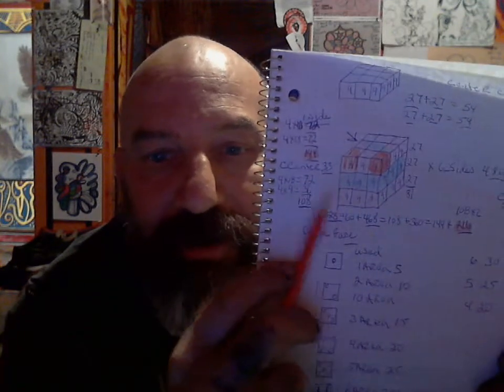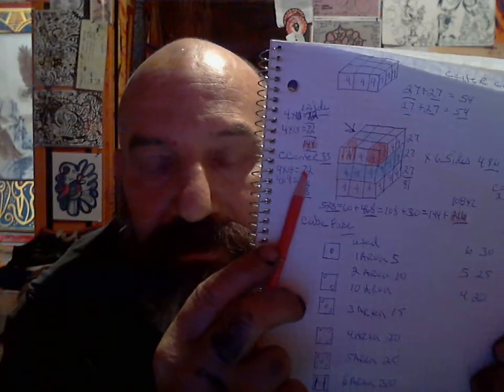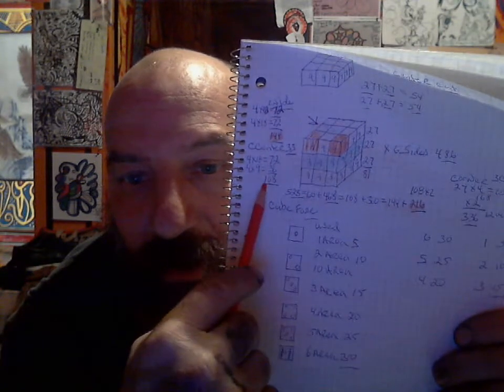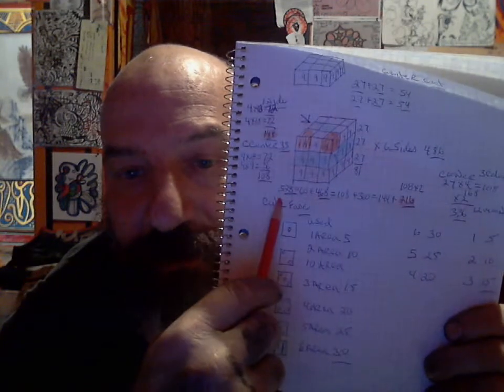SOFT EGGS FREQUENCIES RUBIX CUBE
WHEN I SHALL BE SONE THE SAME NUMBERS ON RUBIX CUBE THE CUBE WE USE AND THE MAYAN CALANDER ALL MIX..THIS VIDEO IS BY FAR THE BEST IN WAYS OF EASY TO UNDERSTAND..THANK THE LORD PERSISTANCE PAYS OFF.. IM THINKING THE RUBIX CUBE AND THE PHONE FACE THE 2 5 8 IS THE CENTER OF THE EYE OF THE CUBE THE 5 IS THE SPINDAL THAT TURNS THE CUBE AND 8 IS THE BOTTOM OF THE CUBE. SO THE SPINDAL VALUE=9X6=54..THEN ACCORDING TO THE DICE CUBE WICH MARKS OFF THE RUBIX CUBE... ILL DO A QUICK VIDEO..